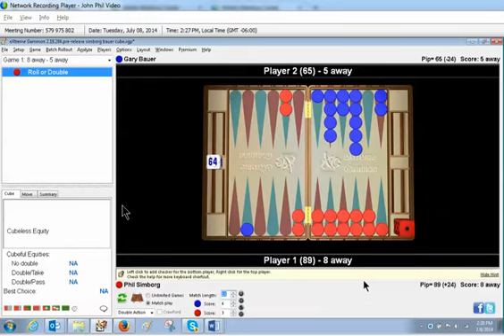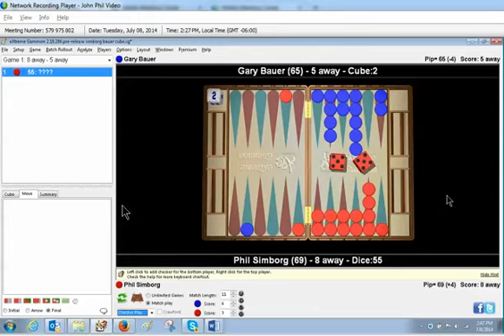USBGF Cube Analysis by O’Hagan.mp4